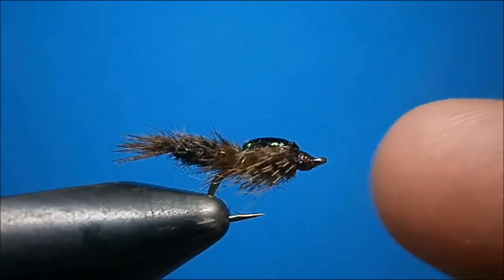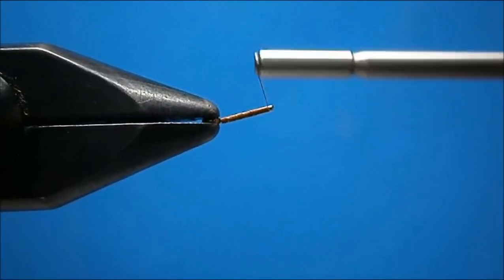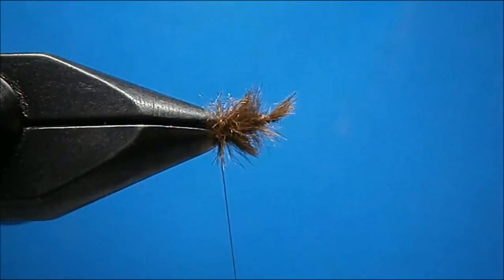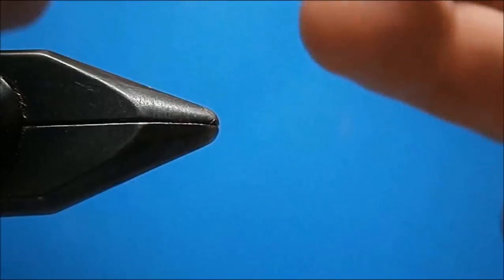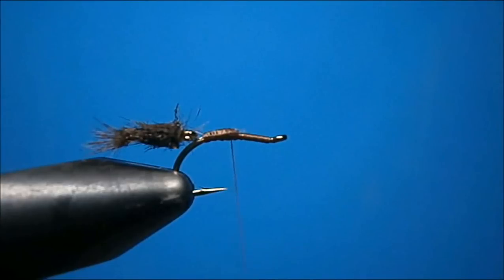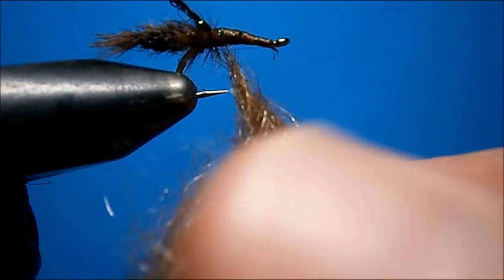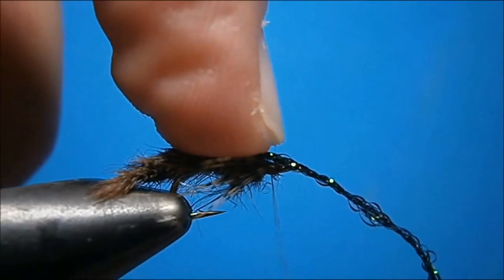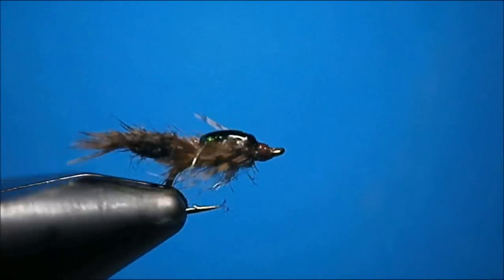How to tie a wiggle nymph (hendrickson) with Johnny Utah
Here is a way to tie a wiggle nymph, its rather simple and the fly is effective for many hatches, but here I tie one that i use for hendrickson hatches.  You can vary the colors of the ostrich herl to get different colors and combine different colors for some neat looking nymphs.
Materials
Thread- brown
Tail- ostrich herl
Abdomen-  ostrich herl
Wing case- flat diamond braid
Thorax- brown rabbit with antron
Legs- Dark partridge